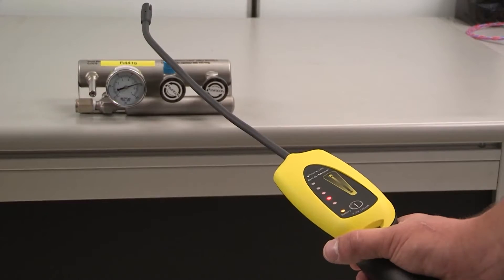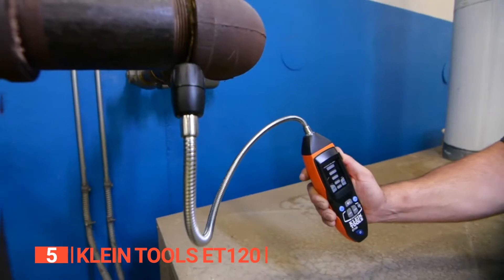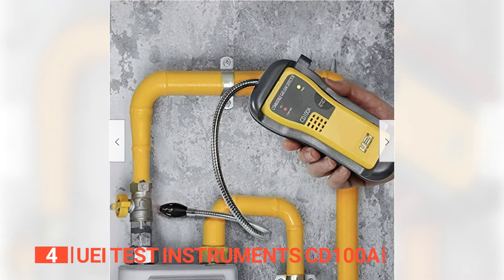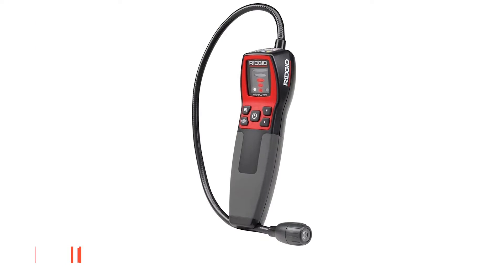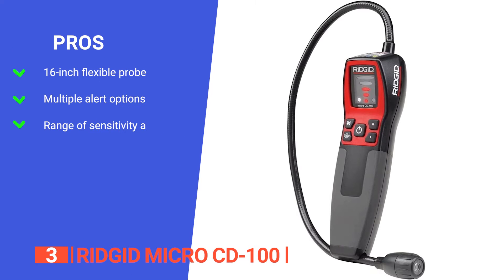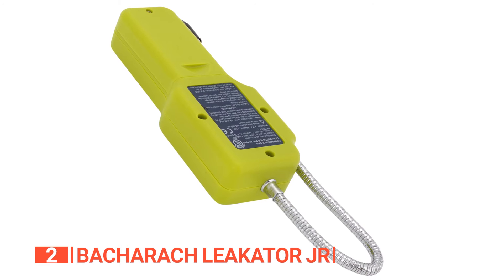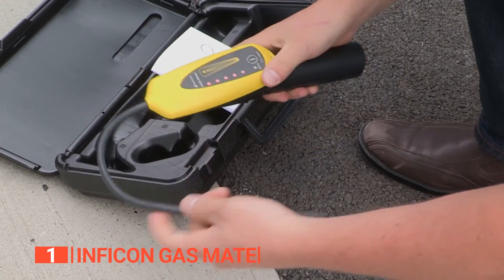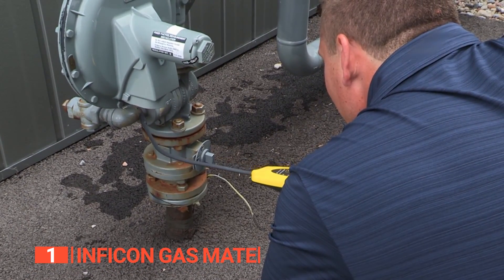Don't buy a Gas Leak Detector until You See This!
Gas Leak Detector: Hey guys, in this video, we’re going to review the pros and cons of the top 5 best Gas Leak Detector for sale right now.

(paid links)
00:00 Intro
00:43 5️⃣ Klein Tools ET120
02:28 4️⃣ UEi Test Instruments CD100A
04:26 3️⃣ RIDGID micro CD-100
06:27 2️⃣ ‎Bacharach Leakator Jr
08:19 1️⃣ Inficon Gas mate

Gas Leak Detectors are useful for anyone needing protection from potential hazards that can destroy material and property. It provides the ability to stop leak-caused water damage before it happens.
When buying a Gas Leak Detector, there are a few things to consider; sensitivity, durability, ease of use, and features.

In today’s video, we are going to look at the top five best Gas Leak Detector available on the market today. We have made this list based on our own opinion, research, and customer reviews. We have considered their quality, features, and values when narrowing down the best choices possible. If you want more information and updated pricing on the products mentioned, be sure to check the links above.